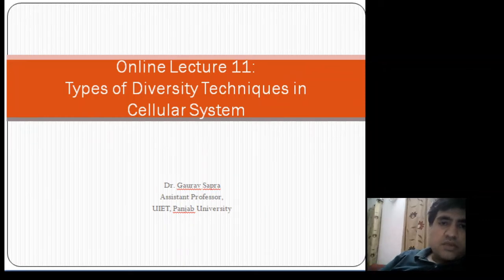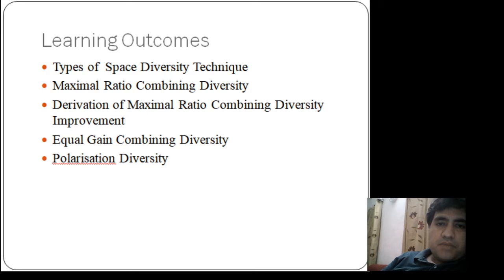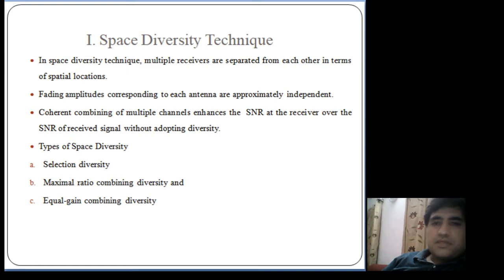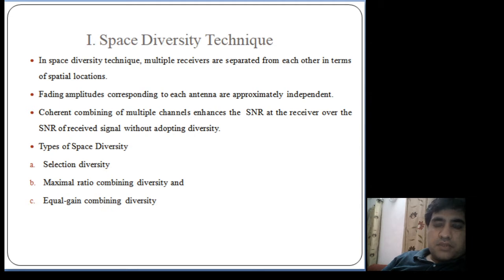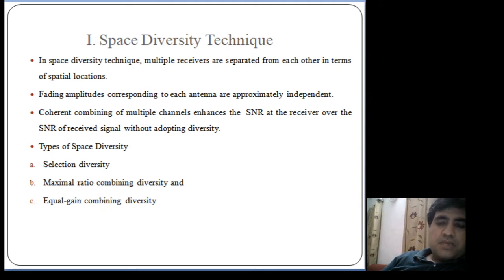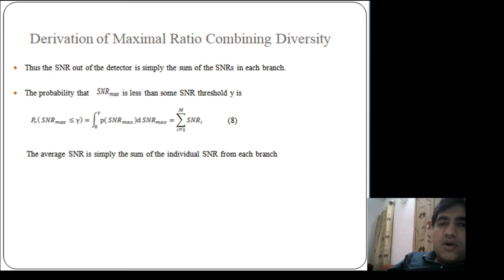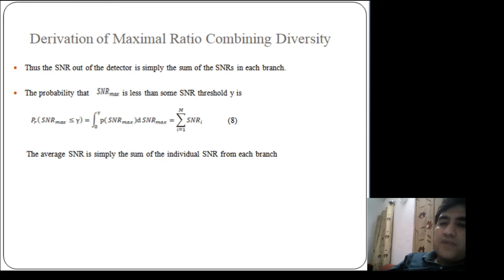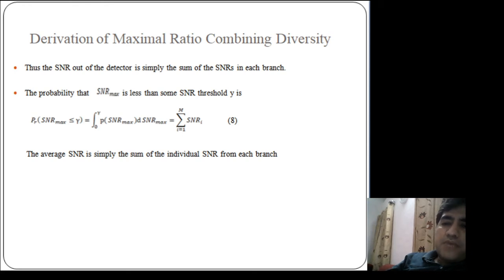TypesOfDiversity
lecture is about t maximal ratio combining,equal gain combining and polarization diversity